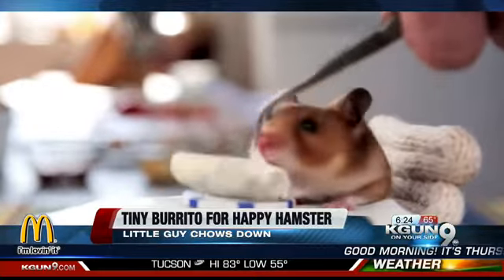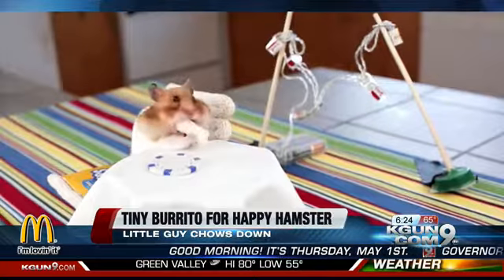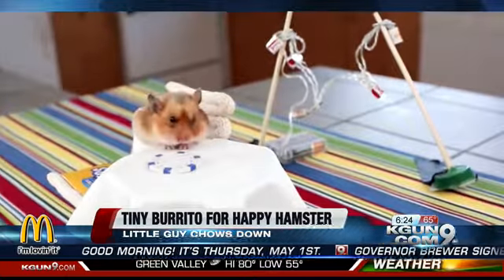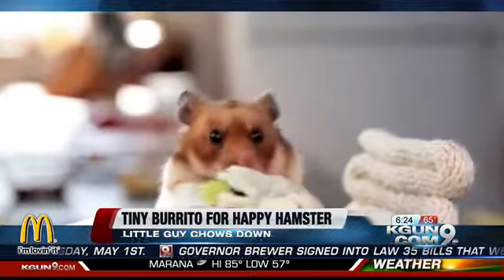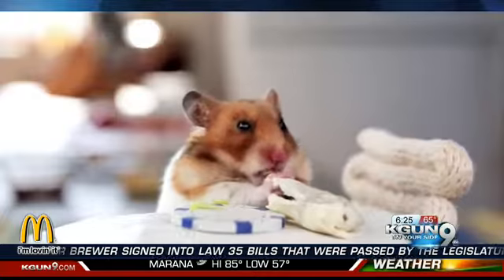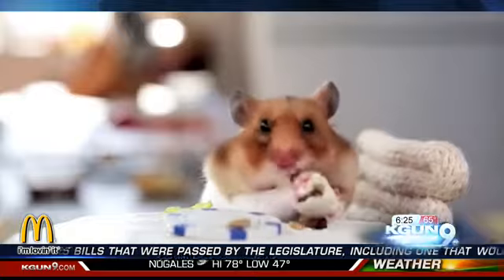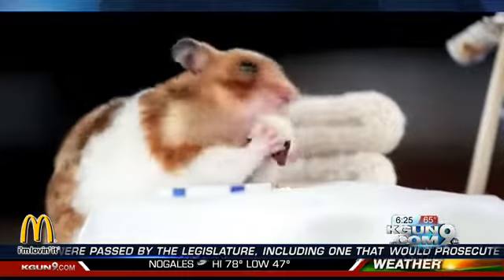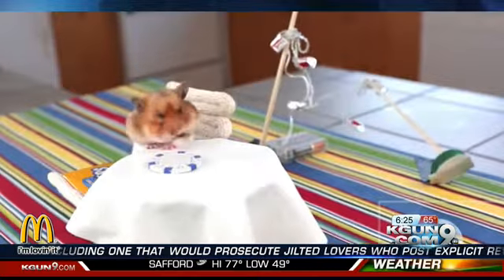Good Morning Tucson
Talk about a spoiled pet! Check out this little hamster! This pampered pet's owner is a chef and he goes above and beyond to make his pet happy.